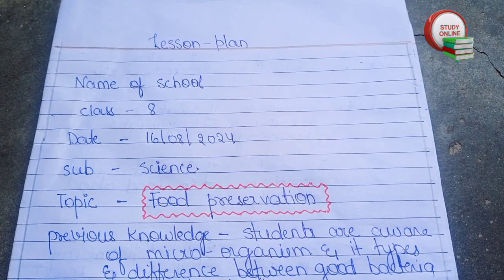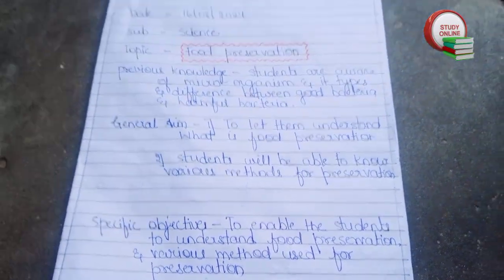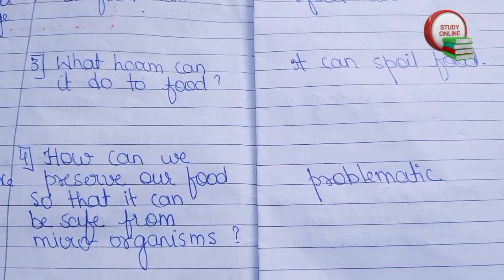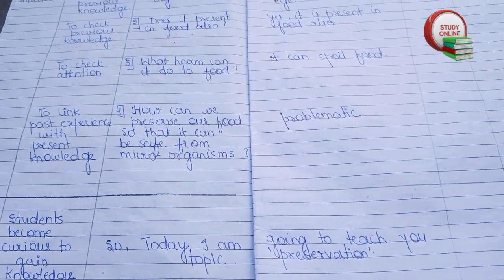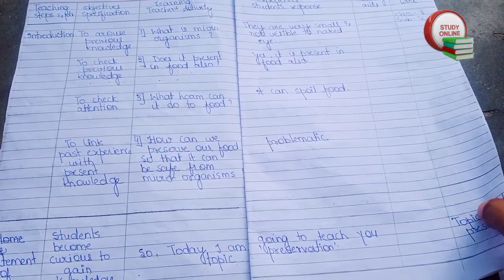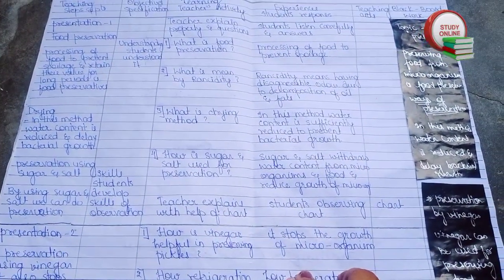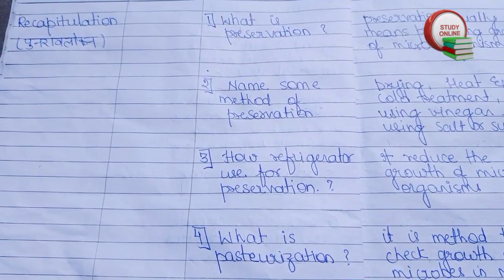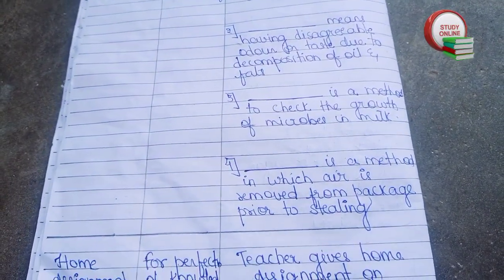science lesson plan/ how to/ how to make lesson plan/ food preservation